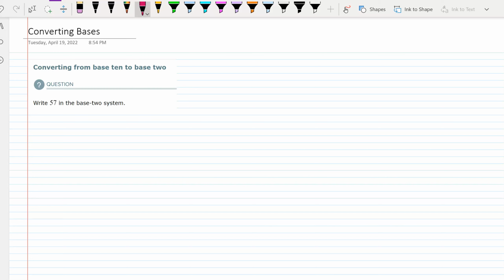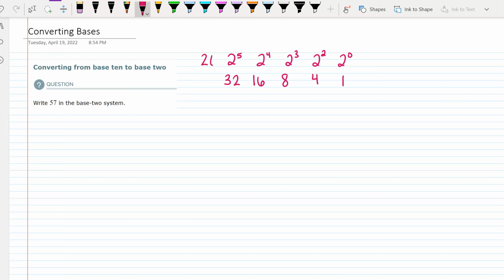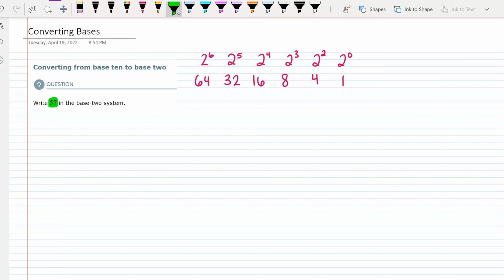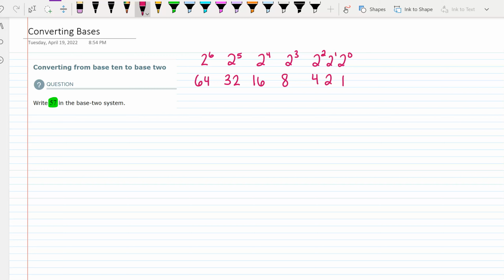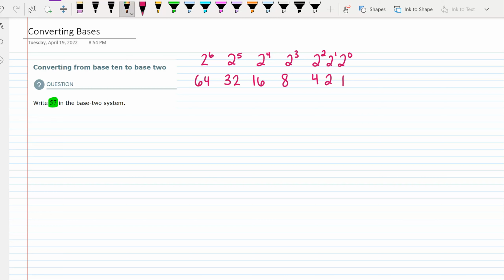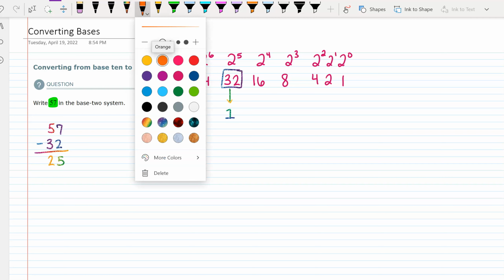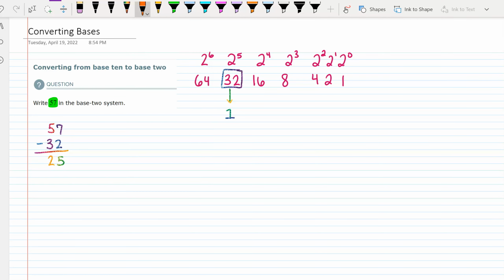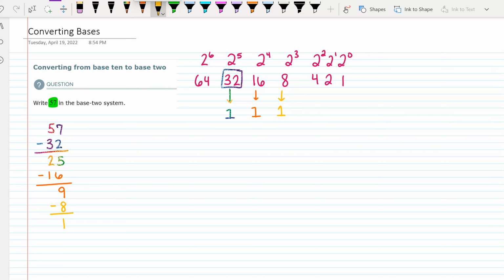GCU MAT150 Converting between base 10 and base 2